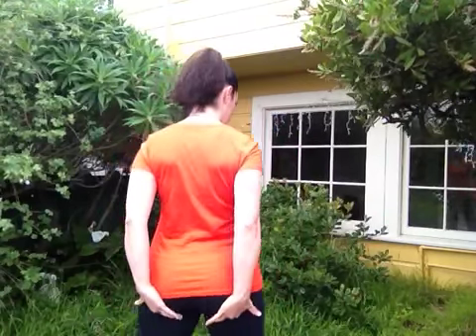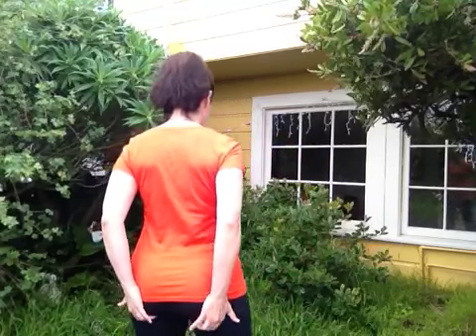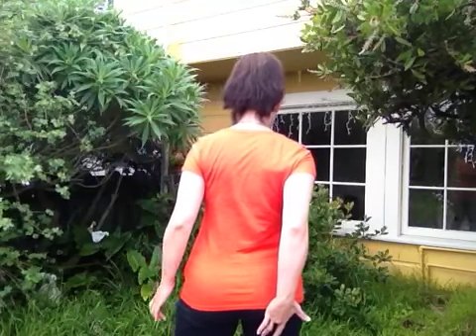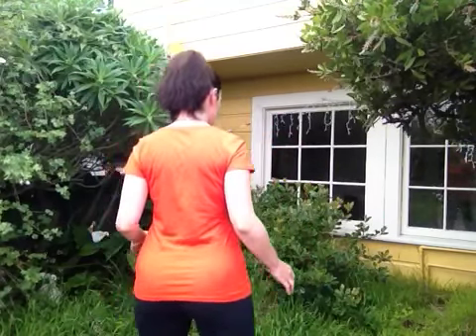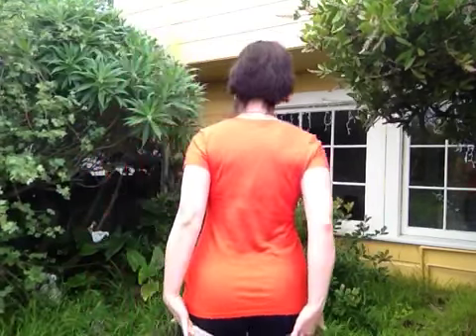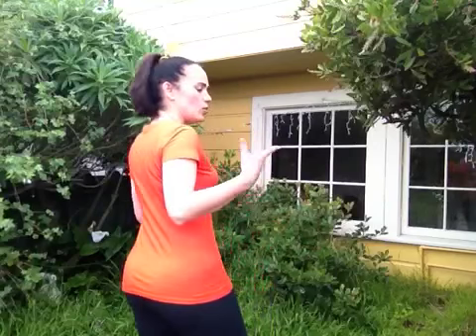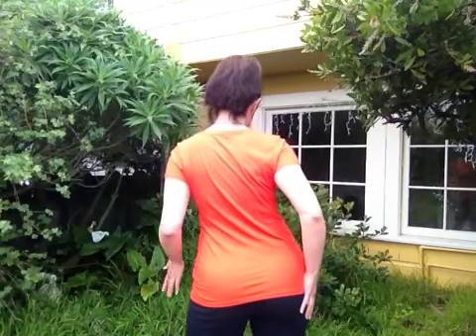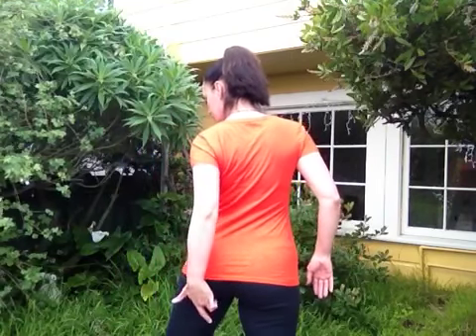Finding Freedom and Stability in Standing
Enjoy this simple lesson you can do anytime and anywhere to improve your ability to feel both stable and secure while shifting your weight from one foot to the other.